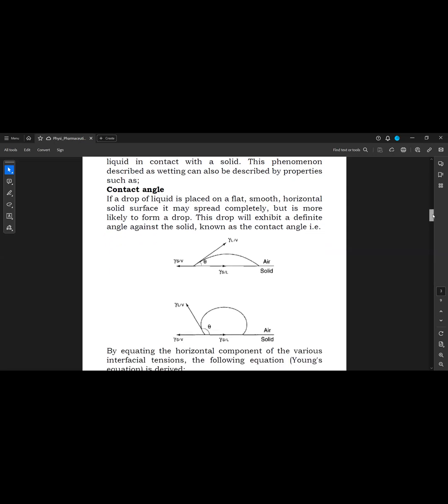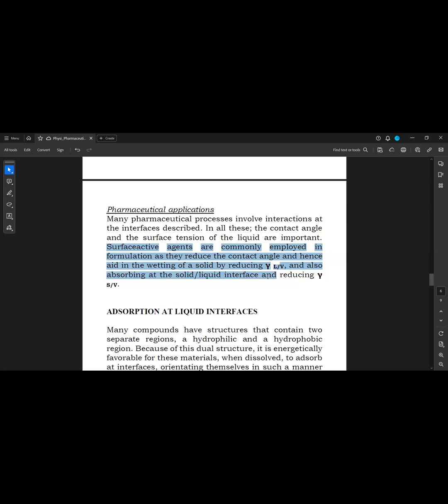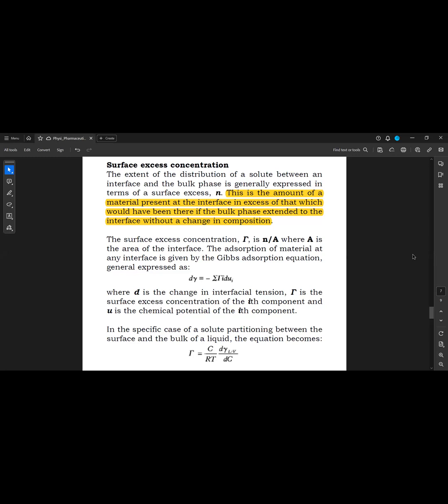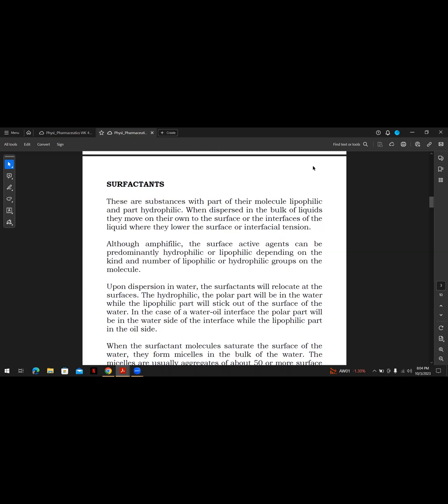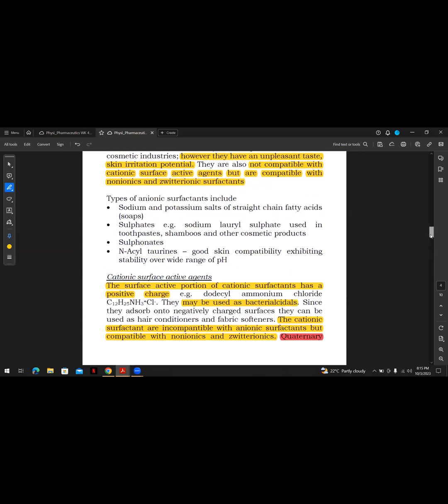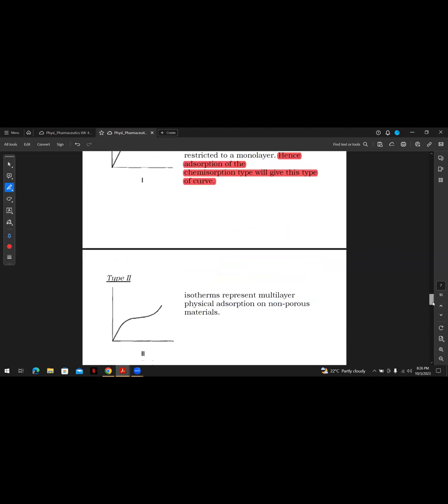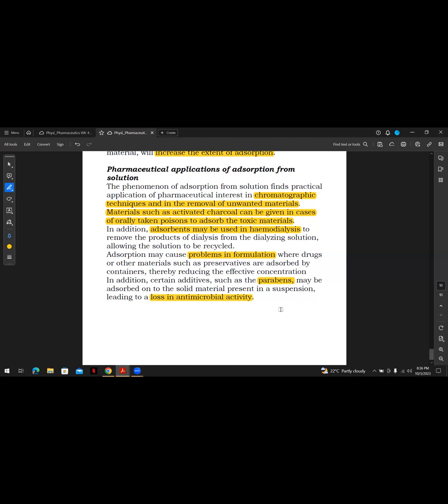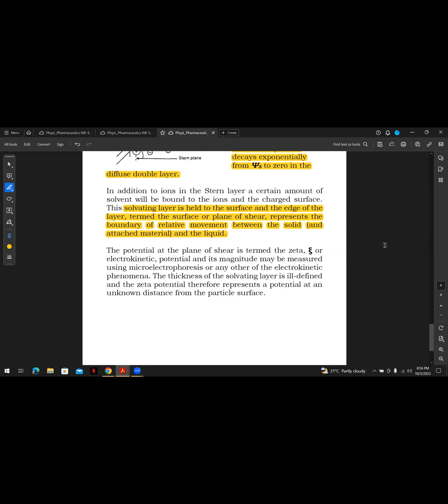Surface Wetting, Surfactants & Adsorption